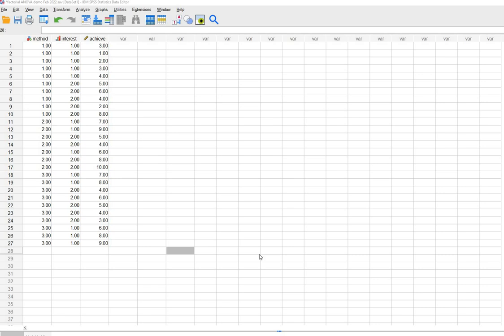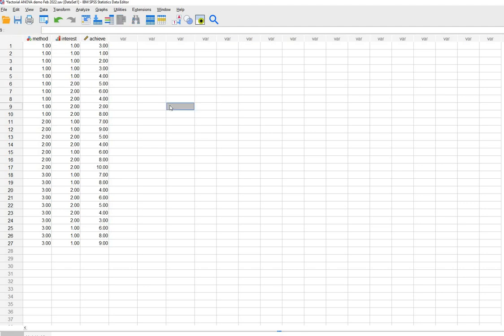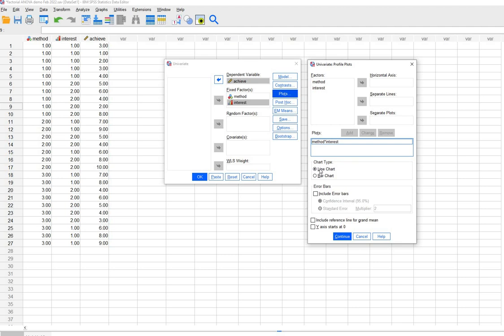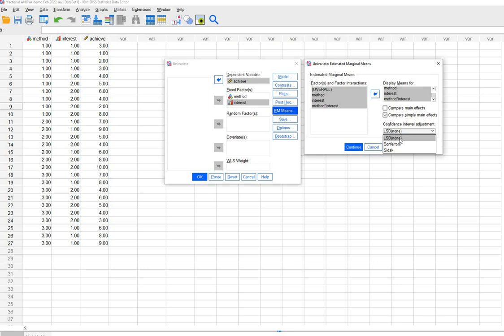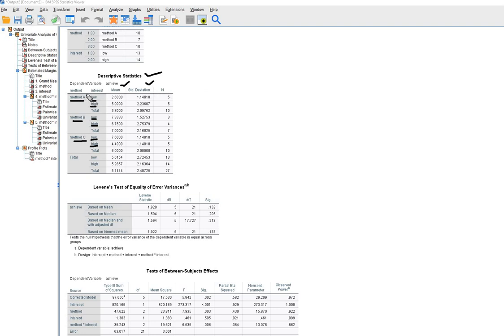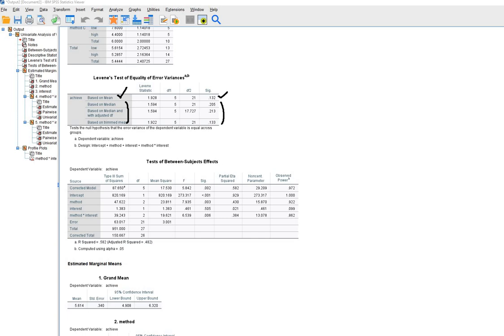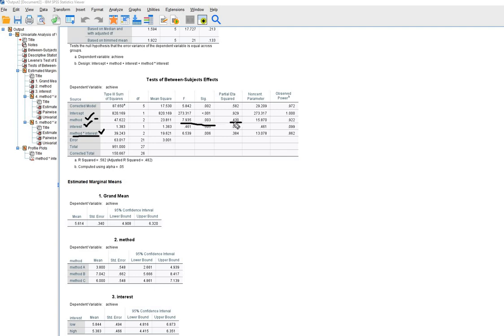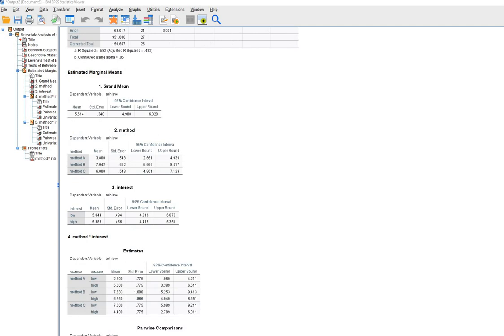Short demo of factorial ANOVA with simple effects tests using SPSS version 28 (Feb 2022)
This video provides a short demo of how to perform factorial ANOVA using SPSS version 28. Unlike previous versions that required you to use syntax to generate simple effects tests, then new version of SPSS allows you to generate these test results using the EMMEANS menu.